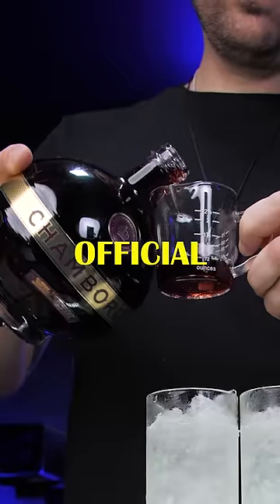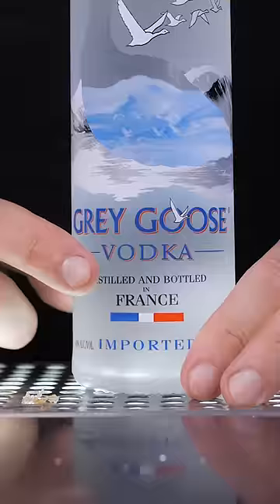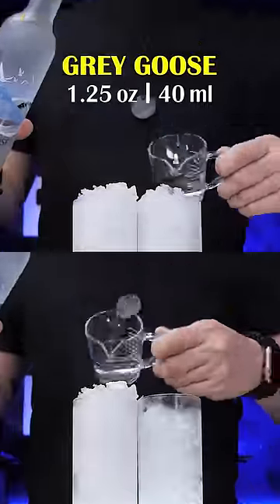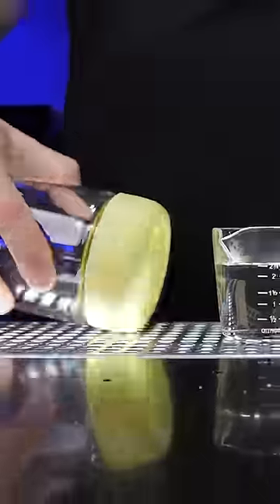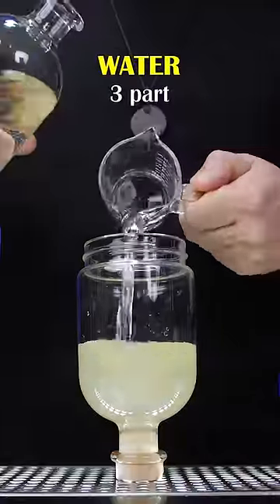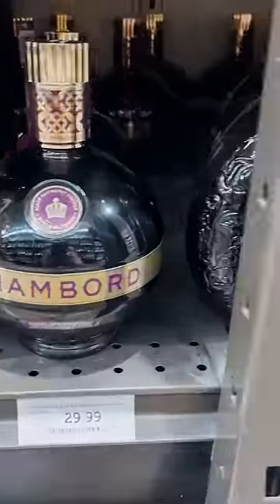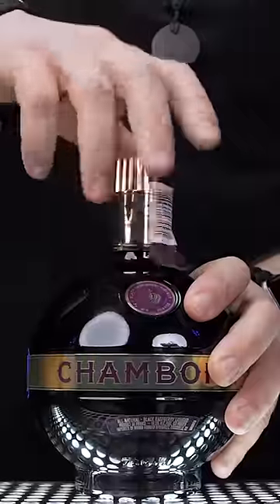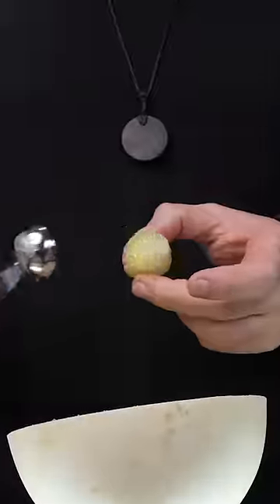The Most Popular 🎾 Drink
Many sporting events around the world have an official cocktail and with the US open happening now, I decided to make the Honey Duece which is the official drink of the event.

MY CONTENT CREATION TOOLS AND BAR TOOLS: